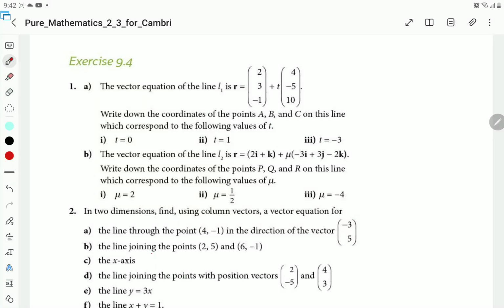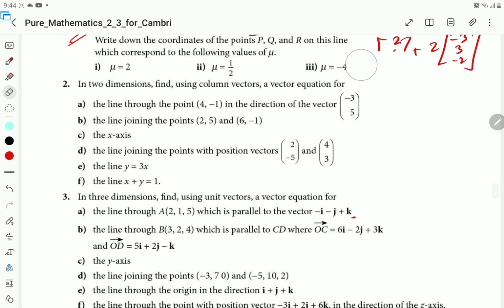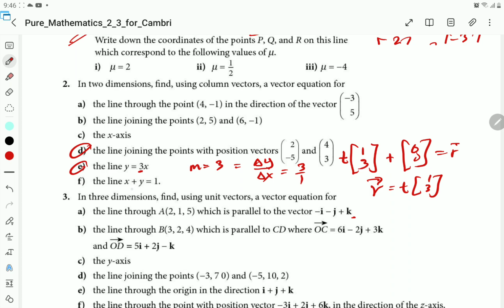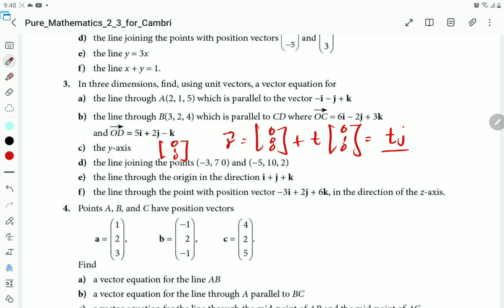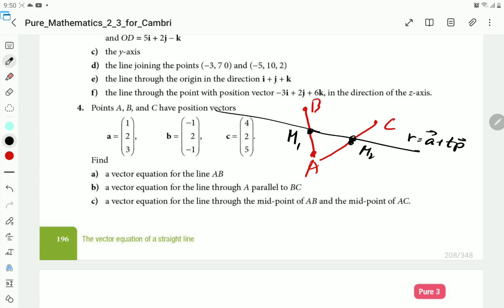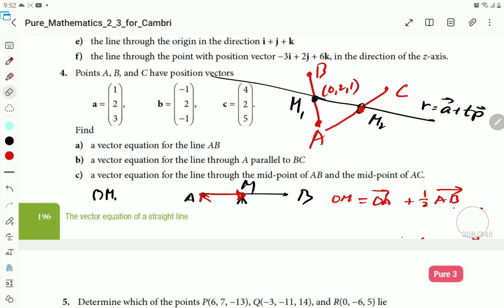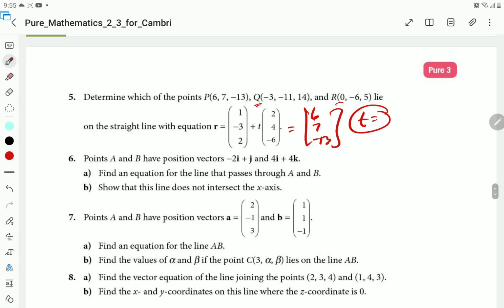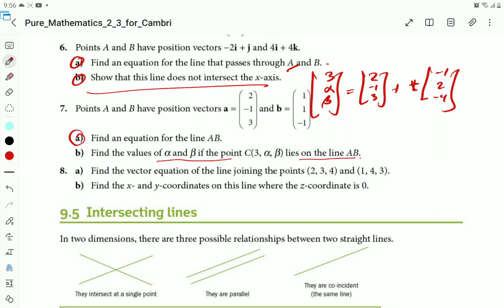Lecture 9: Vector Equation of a line (Examples in 9.4)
CAMBRIDGE PURE MATHS